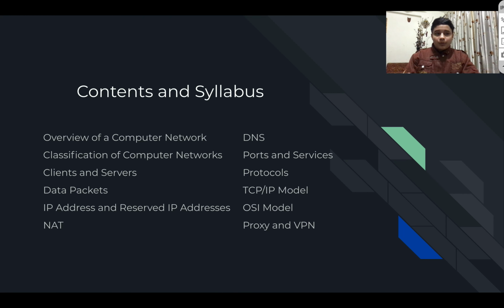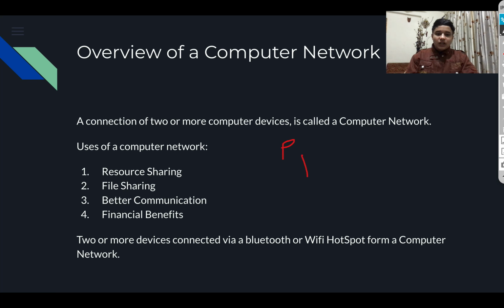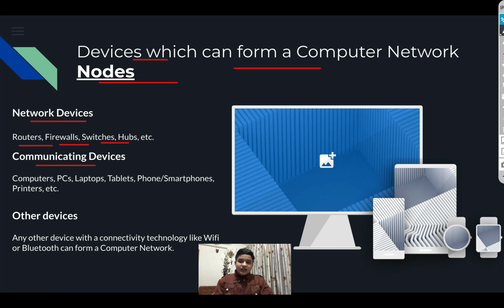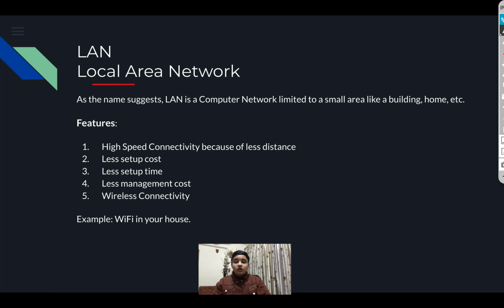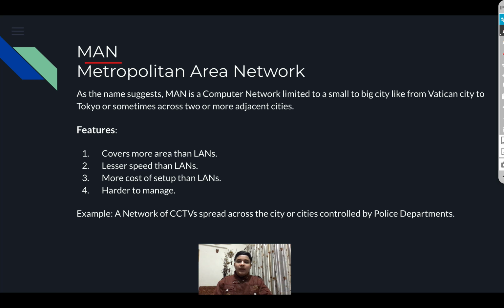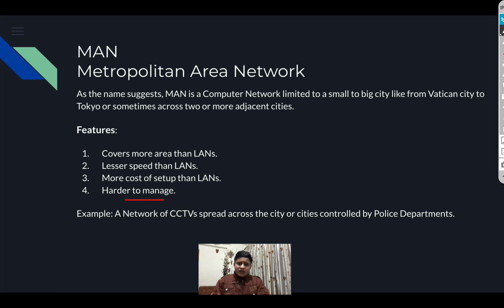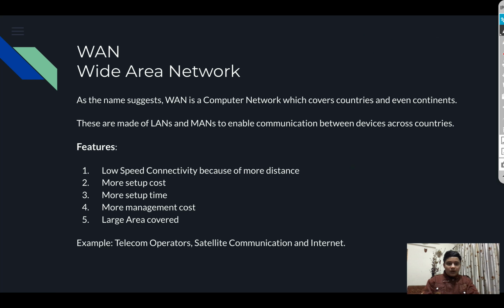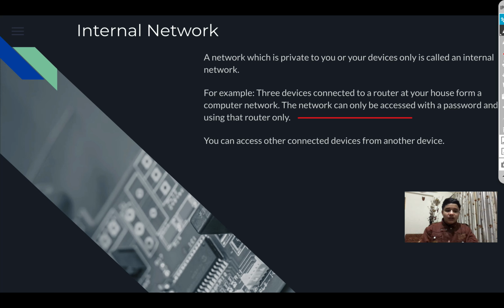Computer Networking #1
Comment down your feedback and suggestions for videos on other programming languages!

Learn about computer networking in detail.

About: WebAppGameProgramHacker is for you to improve your coding skills and learn as much programming as possible online.